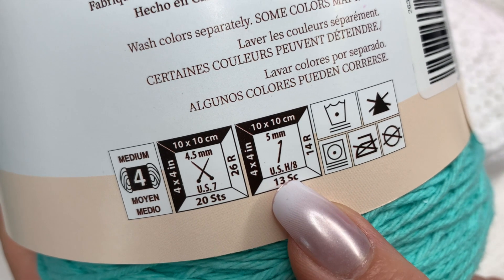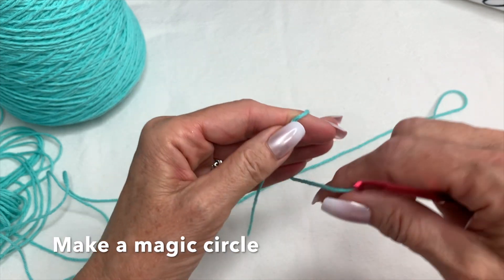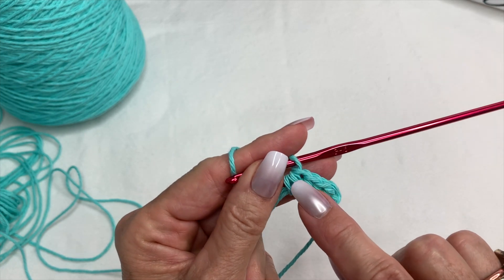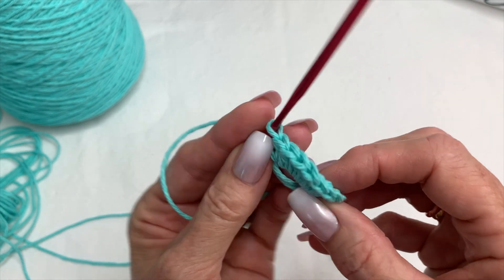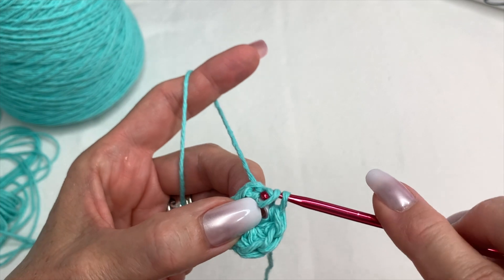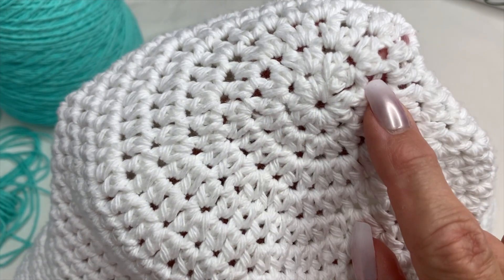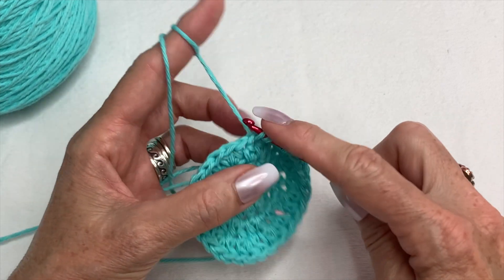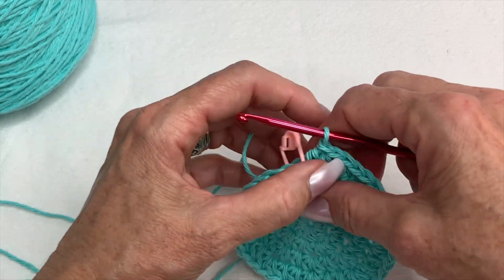Floppy Sun Hat | Super Easy & Adorable! | Free Crochet Pattern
by Ronda (aka “Sparkly One”)

Here is my other Sun Hat (Not Floppy)
How to Crochet a Cute Sun Hat! Great Tutorial

G 5 hook or 4 mm
Cotton yarn on cone Peaches n Cream teal color

Worked in a spiral, no joining

Round 1
MC, ch 3, 7 hdc in MC (ch 3 counts as first hdc) for a total of 8 hdc

Round 2
Join in the top of the ch 2, hdc in same st, 2 hdc in ea st = 16 total stitches

Round 3 -  1 hdc, 2 hdc, around = 24 total

Round 4 - 2 hdc, 1 in ea of the next 2, around

Round 5 - 2 hdc in next st, hdc in ea of the next 3 sts, around (approximately 45 stitches )

Round 6 - 1 hdc in ea of the next 4 sts, 2 hdc in the next st, around

Round 7 - 2 hdc in next st, 1 hdc in each of the next 5 sts, around…(stop here is you have a smaller head than 22 inches or 38 cm)

Round 8 - 2 hdc in next st, 1 hdc in each of the next 6 sts, around

Round 9 through 19 - hdc in each st (this will complete the beanie portion) **Please try on to see if you have enough or too many rows, as per video when I tried it on.

Round 19 = 71 sts (this is an approximate number)

Brim
Slip st in between each hdc in the row below, rep around and then sl st into the next 2 or 3 sts
(This tightens the fit, as it will stretch if you don’t do this)

You will be working under the braid type stitch in round 1

Round 1
Place marker
2 sc, 1 sc, around

Round 2
Sc in each st around

Round 3
2 sc in same st, 1 sc in ea of the next 4 sts, around

Round 4
Sc in ea st around

Round 5
2 sc in same st, 1 sc in ea of the next 5 sts, around

Round 7
2 sc in same st, 1 sc in ea of the next 7 sts, around

Row 9
2 sc in same st, 1 sc in ea of the next 8 sts, around

Round 11
2 sc in same st, 1 sc in ea of the next 8 sts, around

Round 13
At end of last round, sl st into next 3 sts, then sl st into row below from top side and loosely flat sl st in every st until you reach the beginning of first st, then join w/sl st and fasten off, weave in your ends.

Happy crocheting! If you find any mistakes in the pattern, please let me know. If you have any questions, I am always here to help.

Blessings,
Philippians 4:13

Crochet/Knitting Supplies